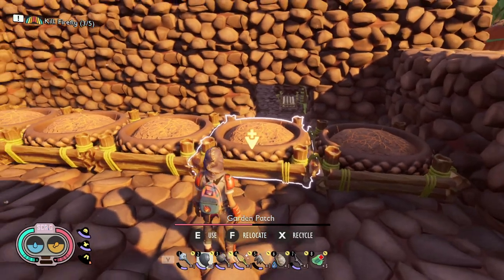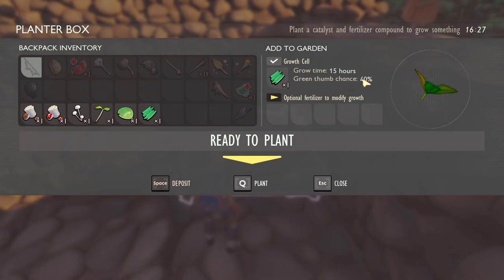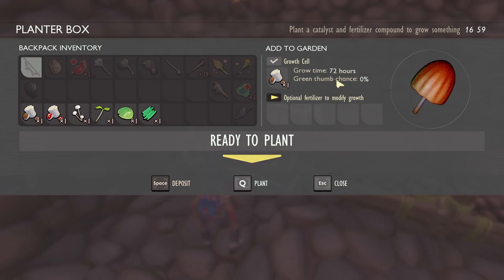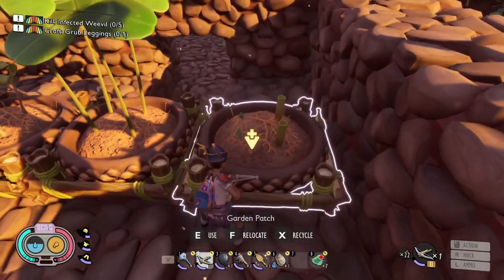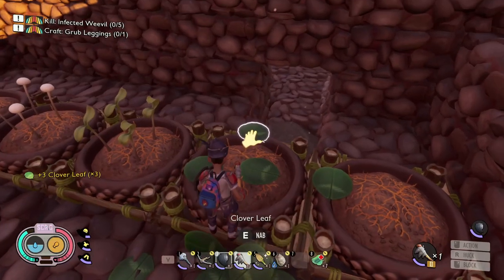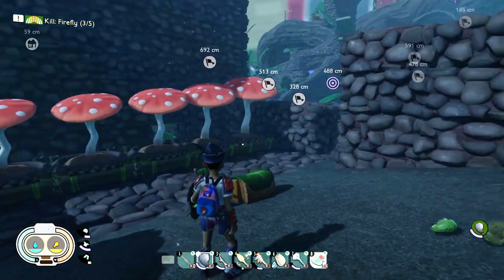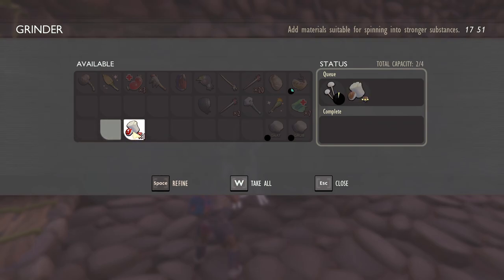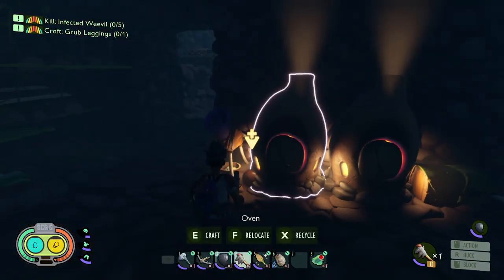Grounded: Garden Patch All The Info You Need To Know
Explaining the new Grounded Garden Patch. What you can grow, how they work, how long it takes, and using fertilizer. Break down of hours for each item benefit of using the fertilizer for grow times.

Have Fun Exploring Your Backyards!

COMPUTER
💻 CyberpowerPC
💻 My Monitor

Creator Gear
🎤 USB Microphone